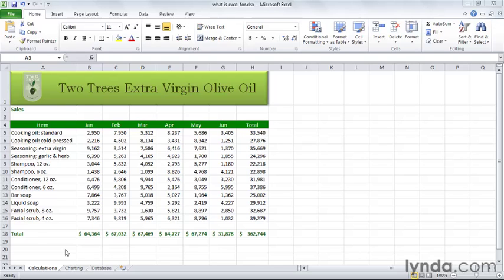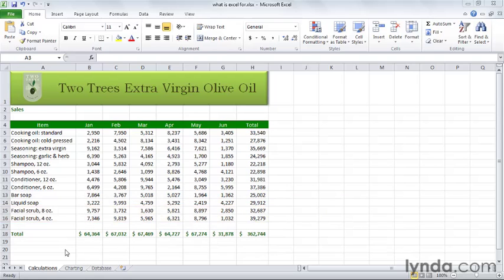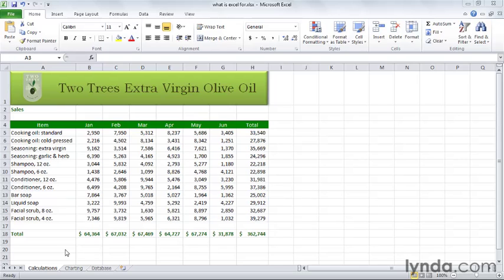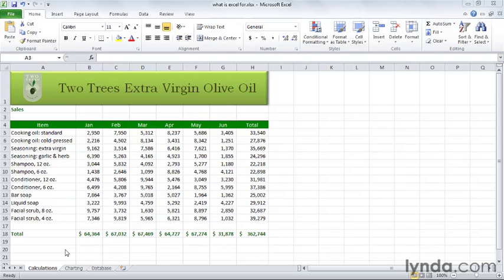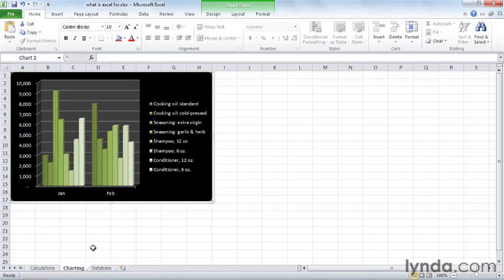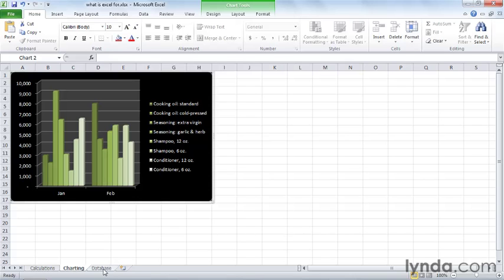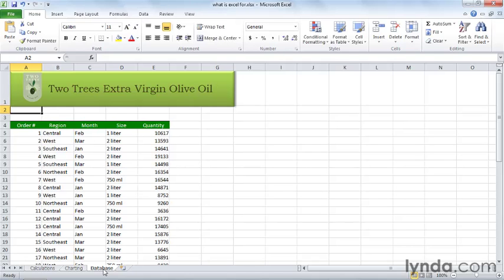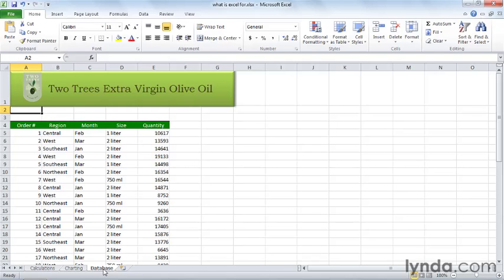0101 Exploring three common uses for Excel